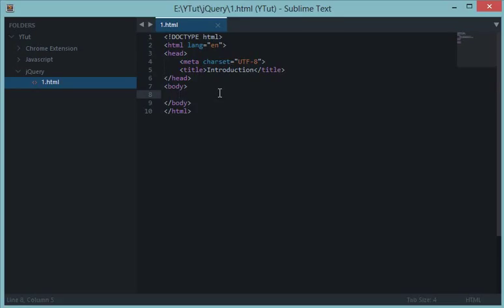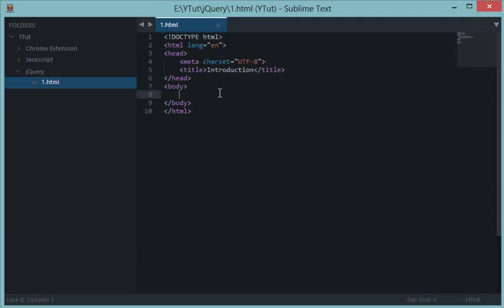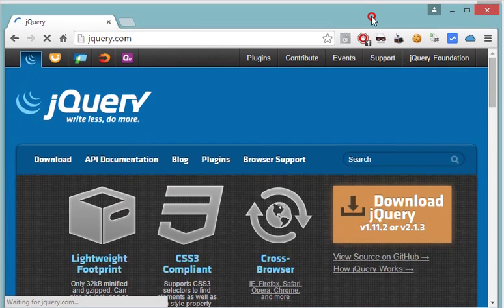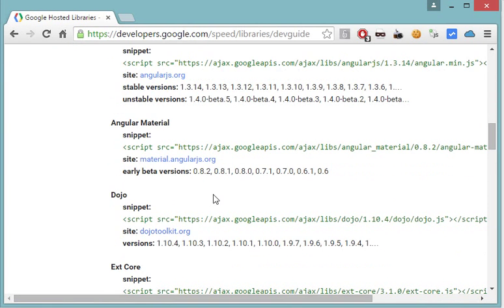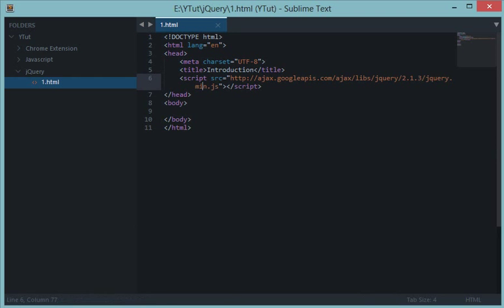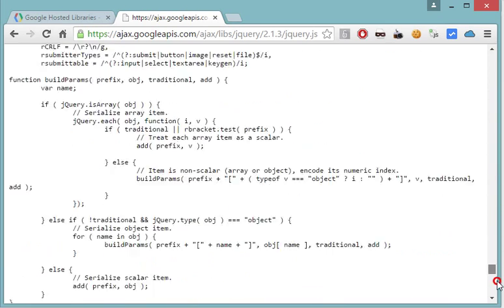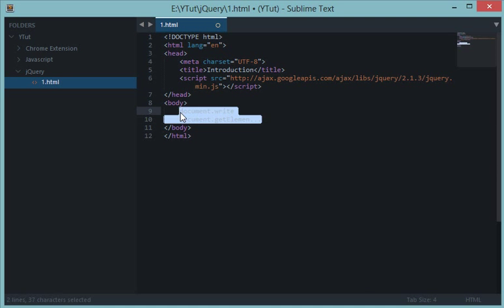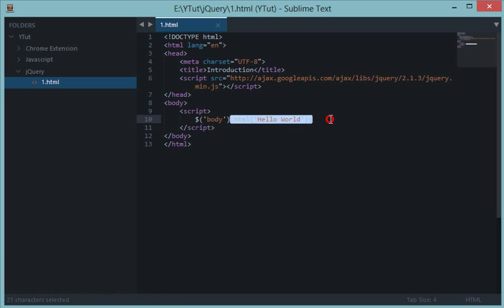jQuery Tutorial 1: Introduction to jQuery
Learn what is jQuery and why it is used. Why jQuery library is sometimes preferred over javascript.